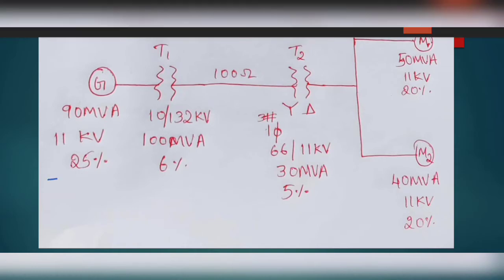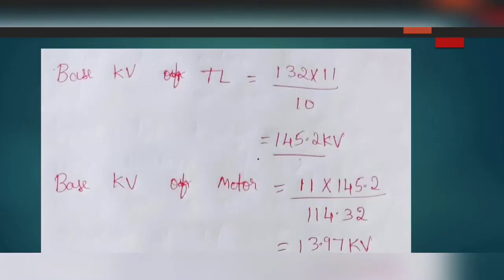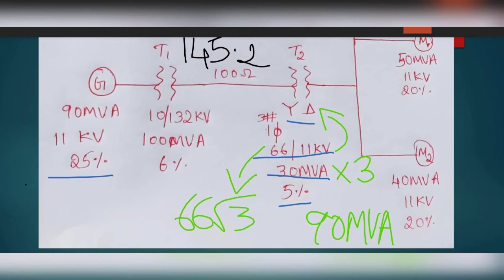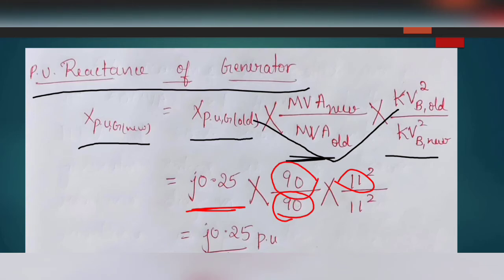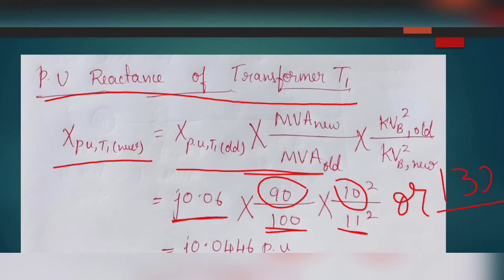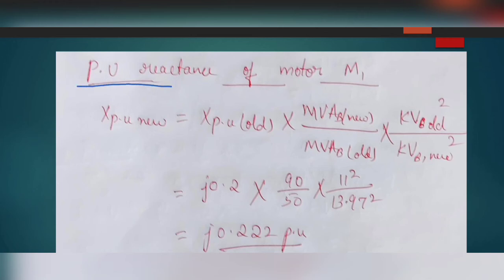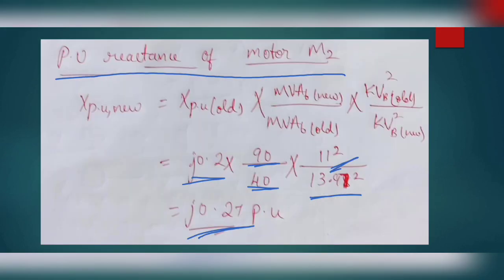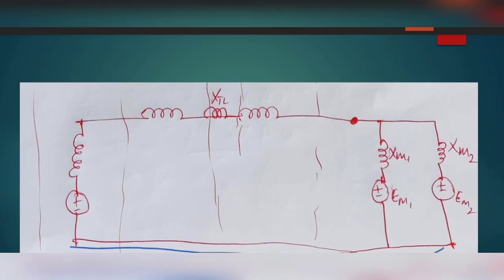Reactance Diagram Problem 3 in English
This video includes problem on reactance diagram. Every steps to get reactance diagram from given data are clearly explained. Finding new base value, p.u. reactance and reactance Diagram.

For more Reactance Diagram Problem
Problem 2

00:00 Introduction and data given
00:27 Step 1- Choosing base value
01:43 Step 2- Voltage conversion or comparison
03:27 Step 3- Finding the p.u. reactance value
08:49 Step 4- Reactance Diagram

For more understanding on how to find the new base values by voltage conversion, link is given below for the video.

In English

In Kannada

In Hindi

For Single phase equivalent circuit of power System components, link is below
In English